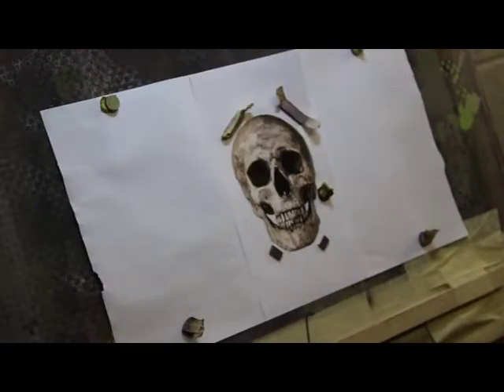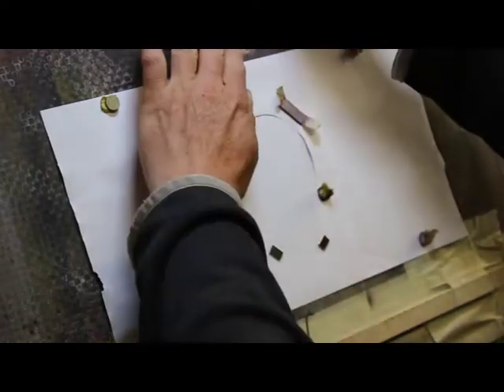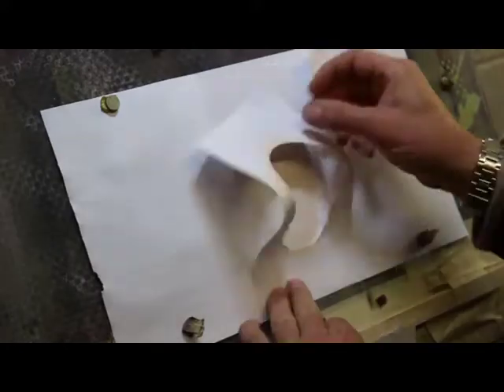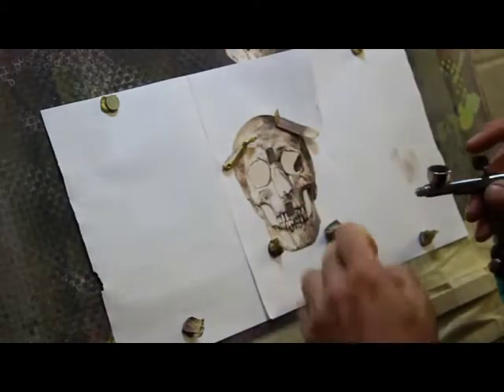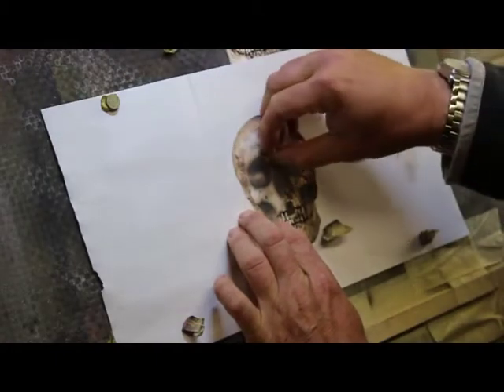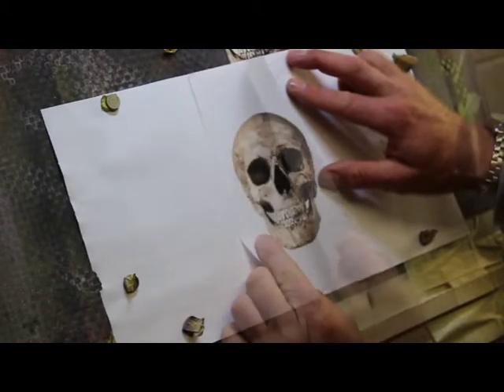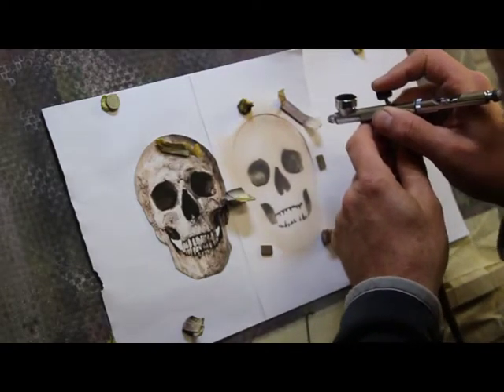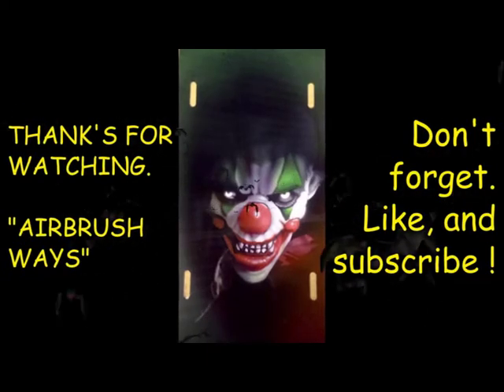How to airbrush. A step by step guide, for beginners and more. Starting to airbrush a paper stencil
Airbrushing for beginners, Tips and Tricks, how to airbrush with airbrush ways and Jack.  Looking at Airbrush equipment. Airbrush paints ,airbrush additives .
How to use a stencil , how to make a stencil, for airbrushing.